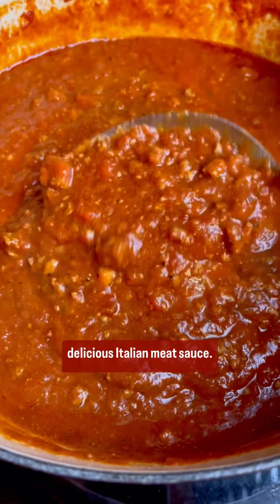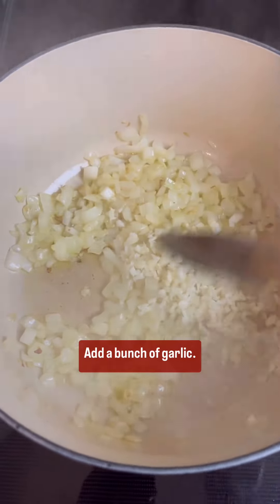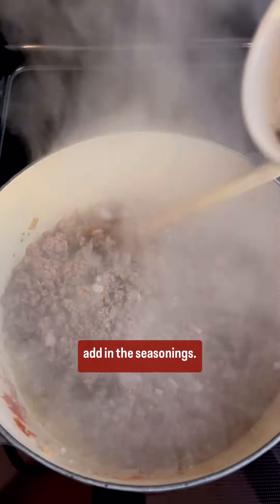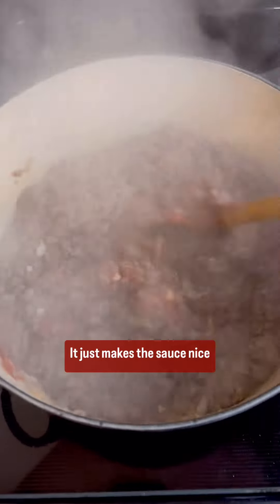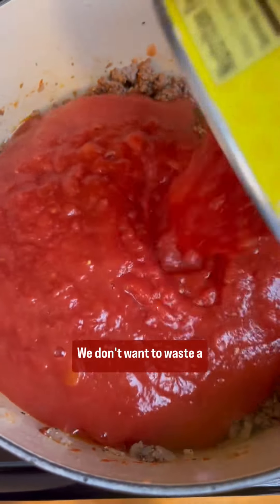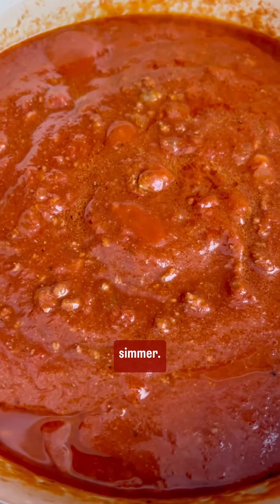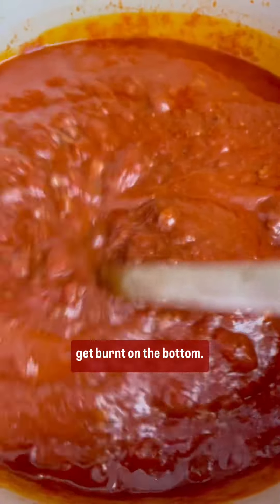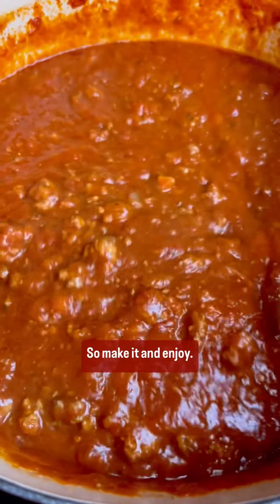THE MOST DELICIOUS MEAT SAUCE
Have you tried my Italian meat sauce yet? No? Then what are you waiting for? I didn’t call it The Most Delicious Italian Meat Sauce for nothing.